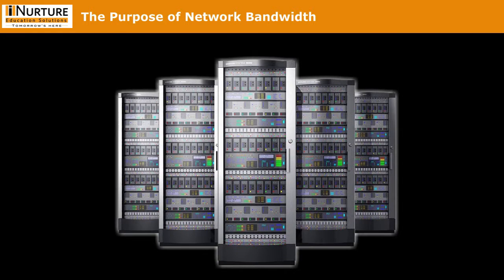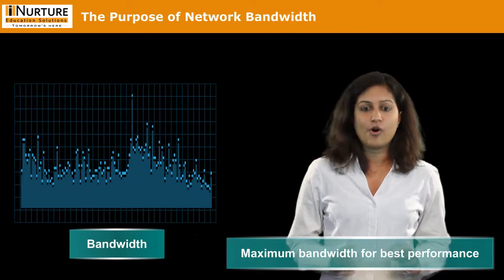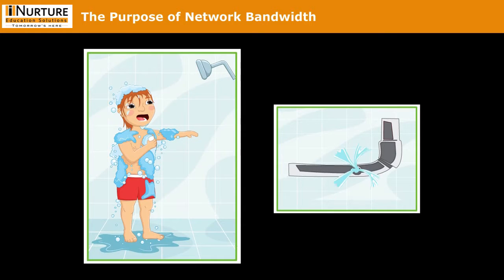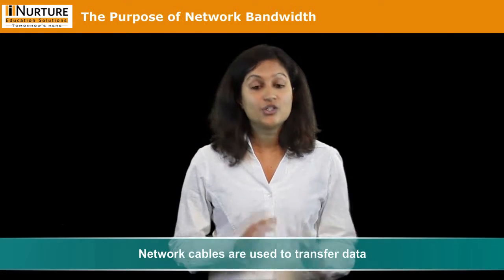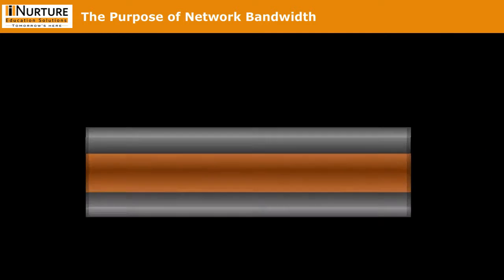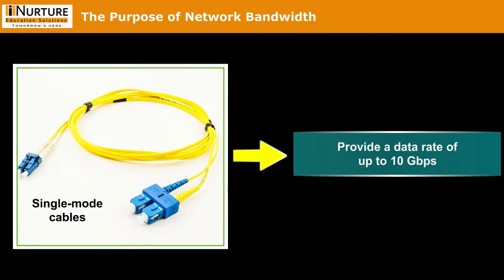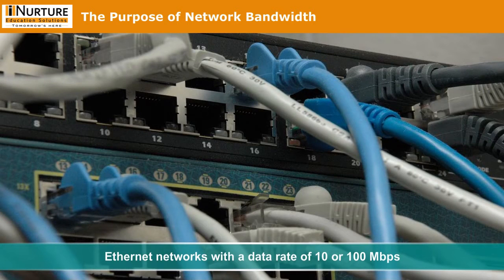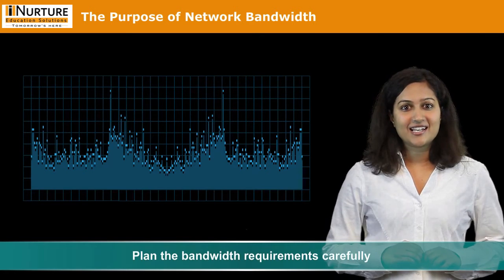FDC M02 C01 V3 The Purpose of Network Bandwidth V04